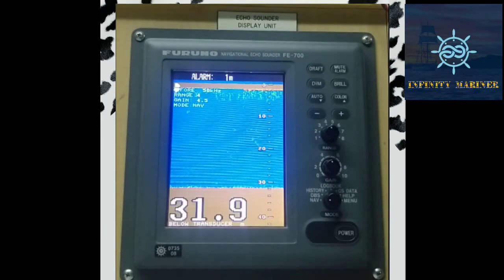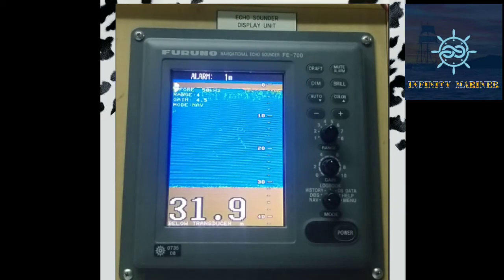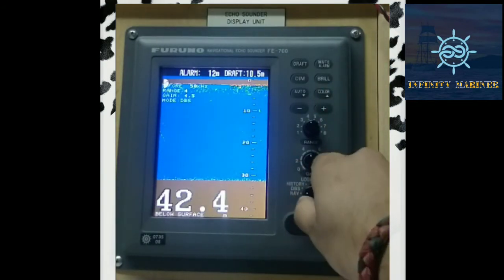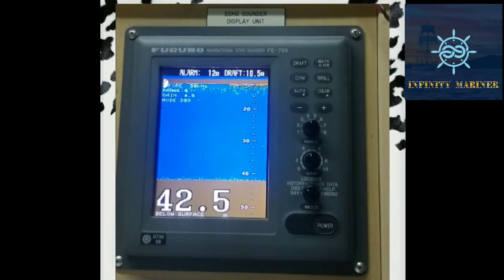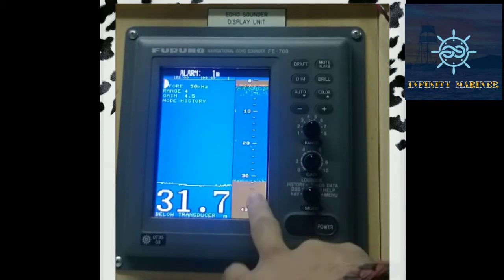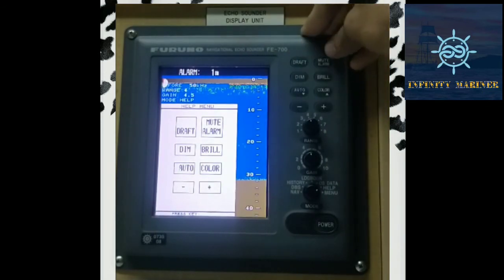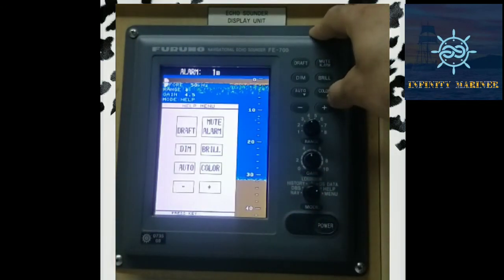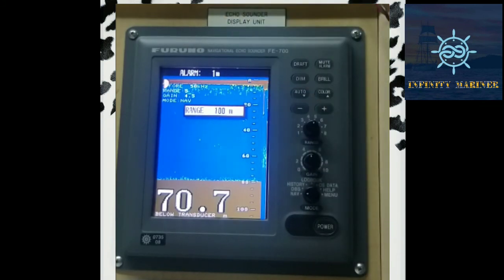How to operate ECO SOUNDER and it's function.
0:20 =Depth under the keel (beneath the ship)

Echo sounder measures the depth of water by measuring the time for a pulse of energy to travel to the sea bed and back and work on the principle of reflection of acoustic energy.

Short pulse of sound energy is transmitted vertically down from the ship.

This pulse having been reflected from the sea bottom returns to the ship in the form of an echo.

Travel time (t) taken for its return, depends upon the depth of water (d), and on the velocity of sound (v) through the water.

Time taken (t ) = (2 x d) / v  or d =(v x t)/2

Performance of a sonar system depends on the accuracy with which the velocity of source propagation is measured.

Application of echo-sounding principles to submarine detection during World War II resulted in the development of equipment to sound all ocean depths